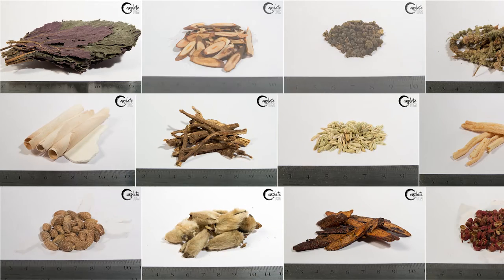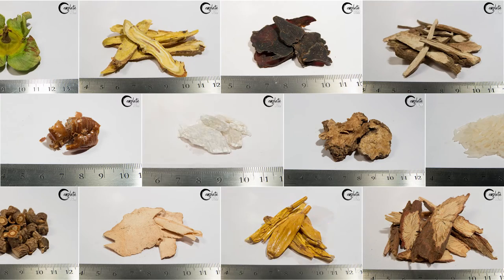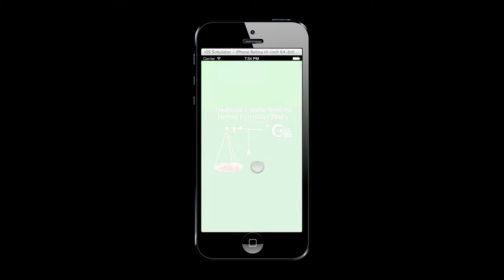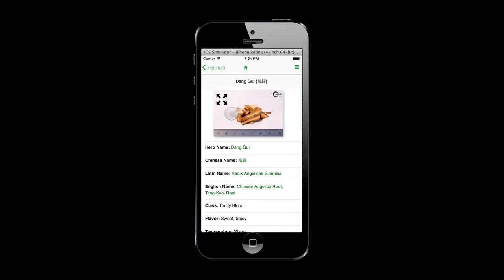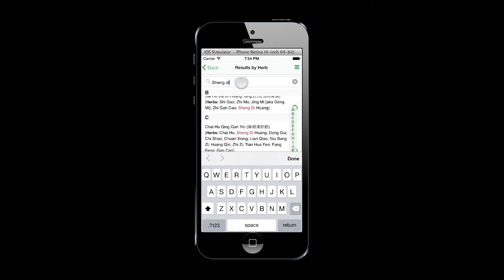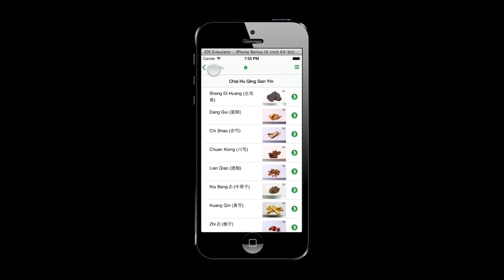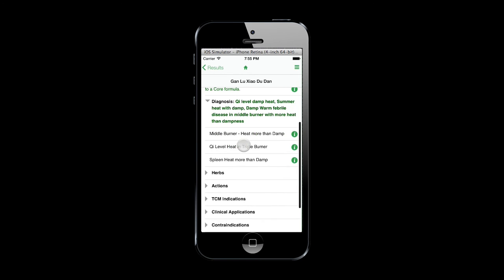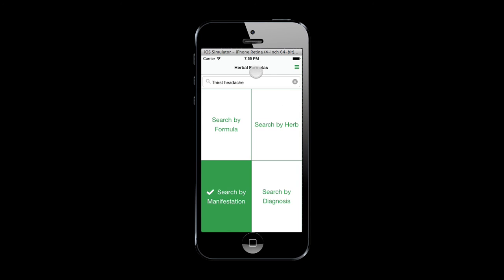App Demo: TCM Herbal Formula Library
The Formula Library is a comprehensive and easy to use formula reference library with hundreds of formulas searchable by name, herbs, manifestations, and diagnoses. With this app you can quickly and easily locate formulas and browse its herbal ingredients, diagnosis, list of manifestations, and more. This app is designed for Traditional Chinese Medicine (TCM) practitioners and students to quickly and easily find the right herbal formula to use in practice or for learning.

The formulas and related content in this app was written by Dr. Dave Liu, a world renowned professor and practitioner of Traditional Chinese Medicine based in San Francisco, CA. In his 30 years of teaching Master's and Doctoral level TCM students, Dr. Liu recognized the challenges students had in learning, organizing, and prescribing hundreds of formulas. Through this experience, Dr. Liu now regularly lectures on a course on this topic of Herbal Formula Families and has now released this app summarizing the information.

Features and Benefits:
* Access a database of hundreds of herbal formulas from the Chinese pharmacopeia
* Quickly and easily navigate the user interface to search for the appropriate formula
* Formulas are searchable by English or Pin Yin name, herbal ingredients, diagnosis, and manifestations.
* Display formulas for California Licensing Exam (CALE) and National Certification Commission for Acupuncture and Oriental Medicine (NCCAOM).
* Each formula contains details including: English and Chinese formula names; herbal ingredients; TCM indications; Western-Medicine indications; actions; and other relevant comments.
* Formula database is updated automatically online for new content and maintenance.

Get the Formula Library app now in the iTunes App Store